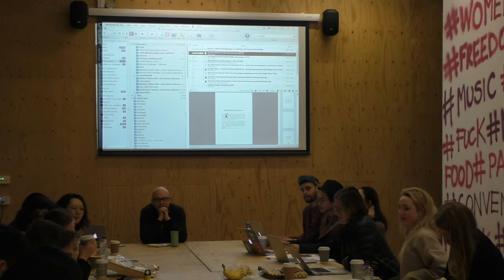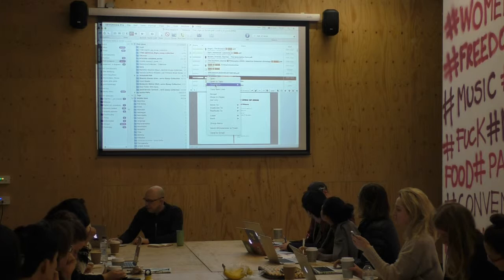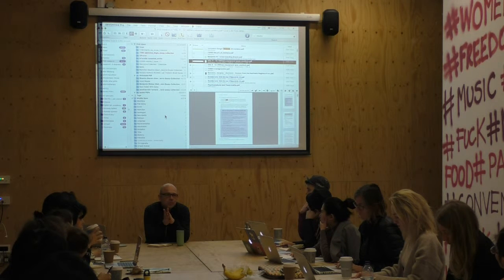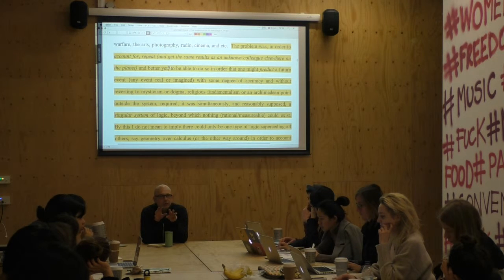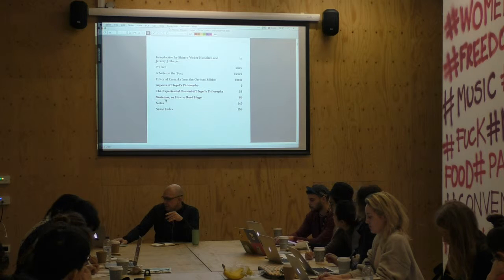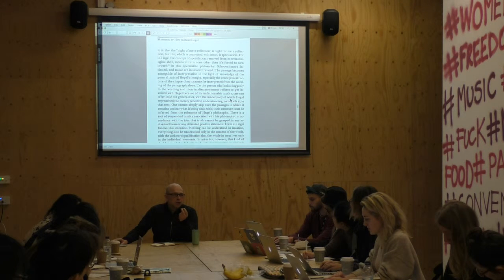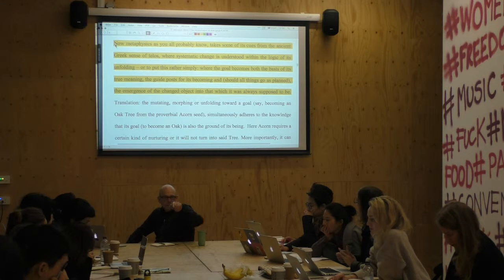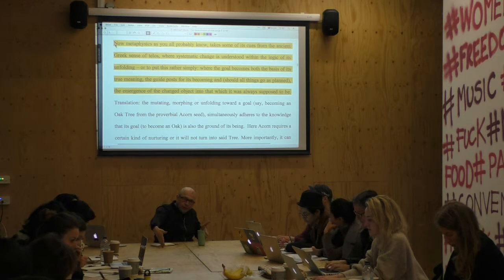Lecture:Time lost, time murdered, time regained(1/4)